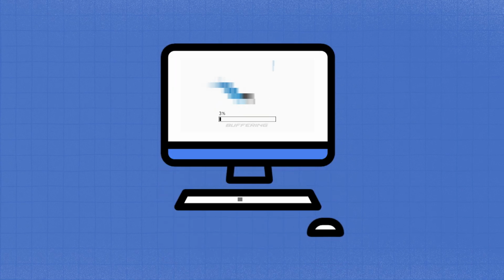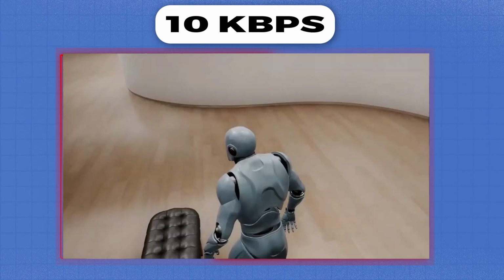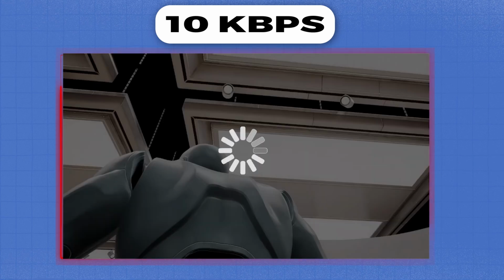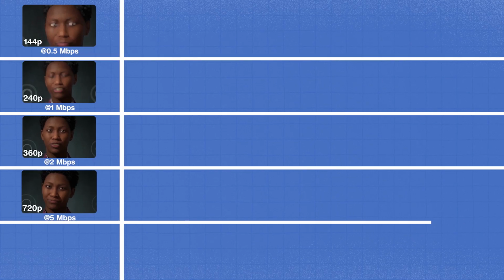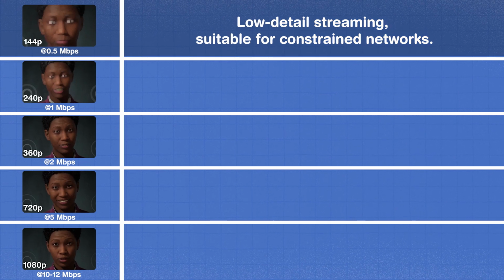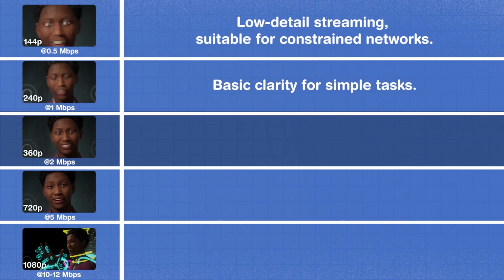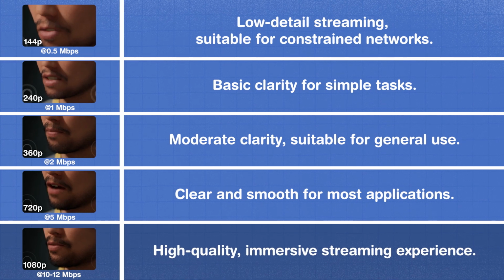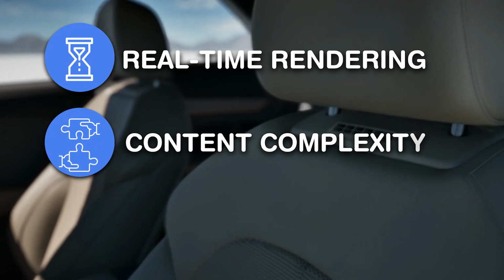From Lag to Clarity: Pixel Streaming at 10 Kbps vs. 10 Mbps!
What’s the real impact of low bandwidth on pixel streaming? This video tells the story with a clear side-by-side test: 10 Kbps vs 10 Mbps. See how lag, pixelation, and freezes can ruin your experience, while smooth, responsive streaming at higher bandwidths transforms it completely. Follow the journey from blurry 144p to crystal-clear 1080p, and discover the exact bandwidth you need for smooth performance. If you’ve ever struggled with poor pixel streaming, this video is your solution—start pixel streaming smarter today with @eagle3dstreaming